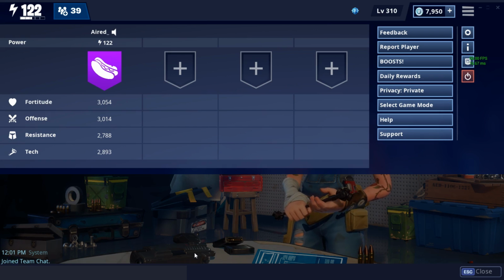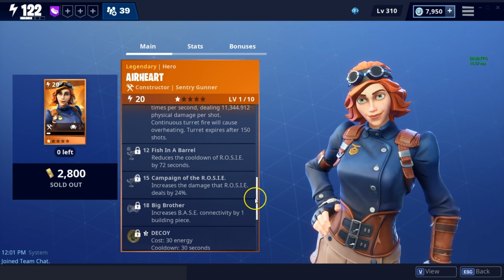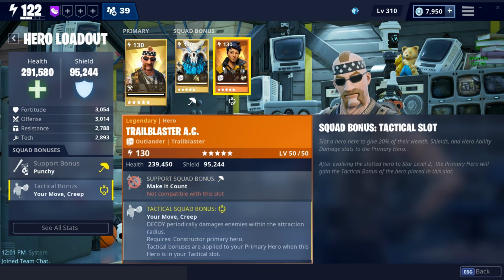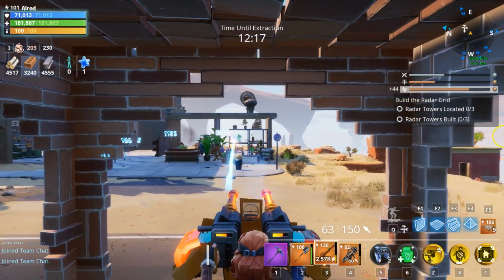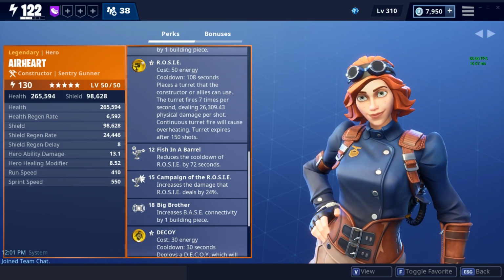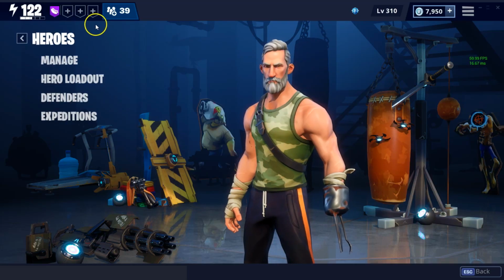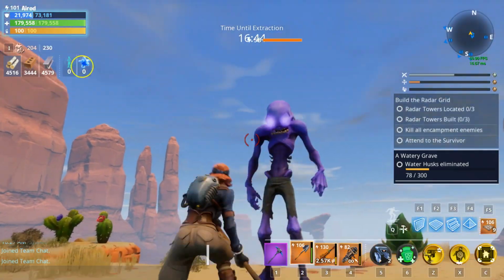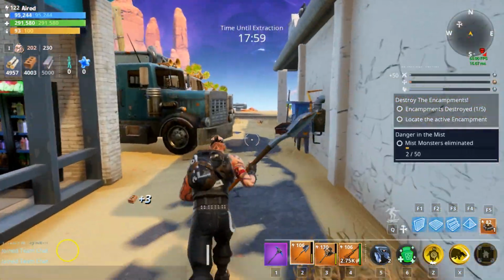Fortnite Hero Airheart & Weapon Six Feet Under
Hello friends. Here is a video discussing the new Hero Airheart and the new melee weapon Six Feet Under. I hope you find my first Fortnite video both informative and helpful.

This video talks about:
Hero: Airheart
Weapon: Six Feet Under
Weapon: Lead Sled